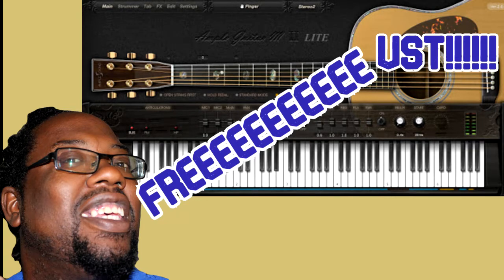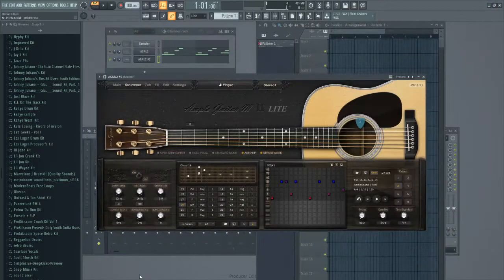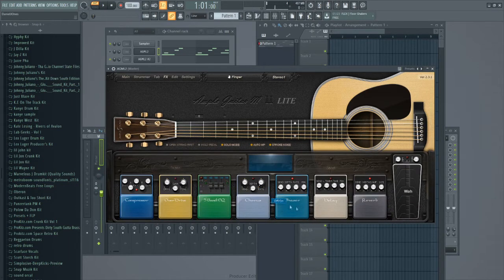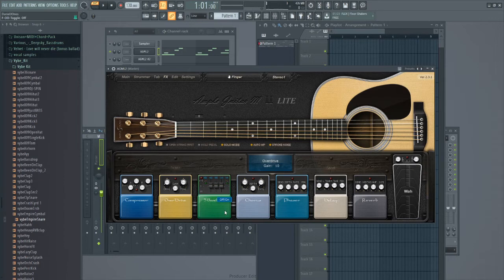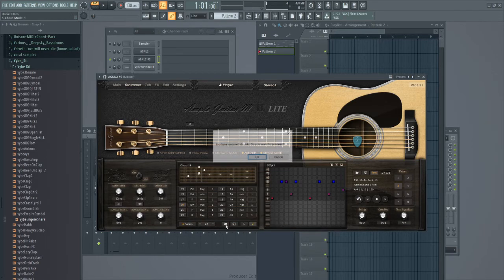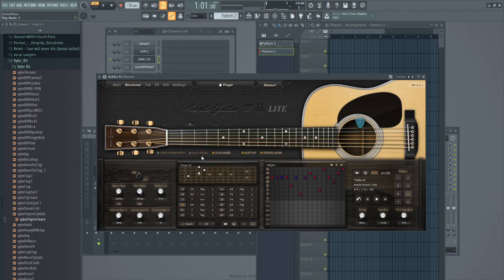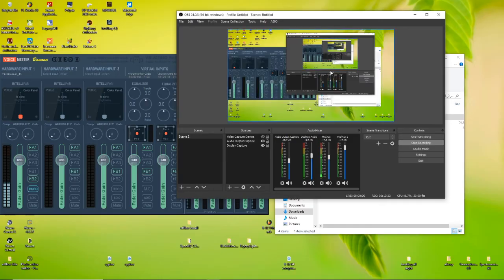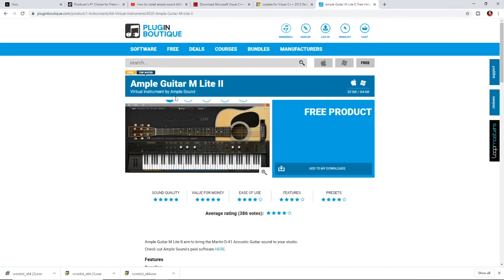Ample Guitar M Lite IIVirtual Instrument by Ample Sound review and install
Ample Guitar M Lite II
Virtual Instrument by Ample Sound this is a quick review of the vst software and what you need to install it.. took me forever to do so

this is the link for
Update for Visual C++ 2013 Redistributable Package